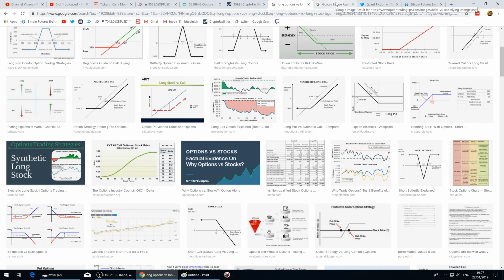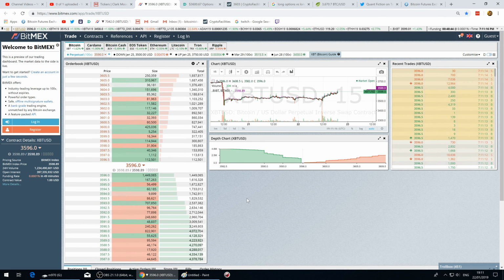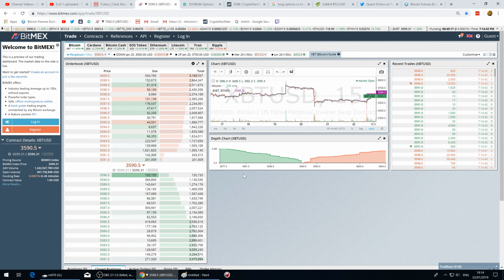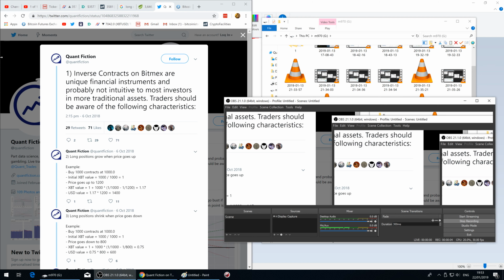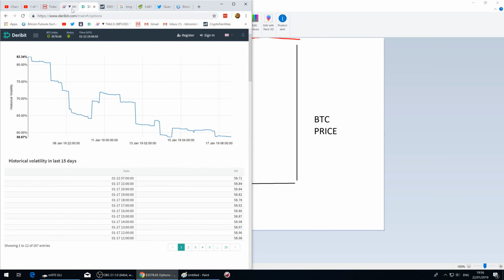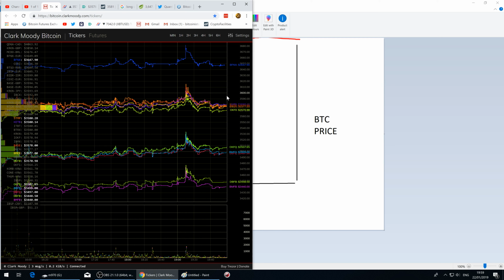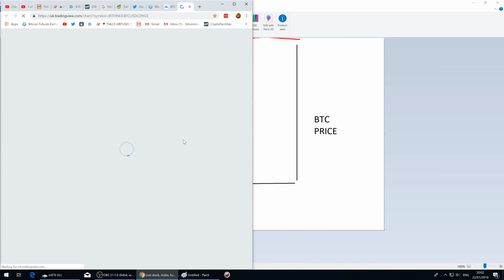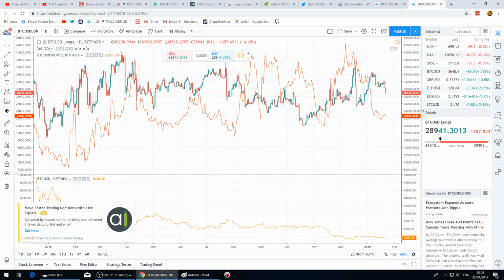Characteristics of Bitcoin derivatives Which when to long short Swap, futures, options, spot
This old, re-uploaded video is not very professional, not scripted and may have sub-optimal audio but I have kept it just in case you find it helpful. My new videos are of higher quality.

The links below will save you money:

10% fee discount for registering a new account with the link above
Bitmex is the most liquid Crypto market with 100x leverage
I recommend it for: superb liquidity, security, safety (massive insurance fund), no KYC, some users are upset due to limited connectivity at peak volatility (engine overload).
My subjective ranking: 10/10

10% fee discount for registering a new account with the link above
Deribit is a moderately liquid Crypto market with 100x leverage and most liquid options, medium size withdrawals require KYC
I recommend it for: options, no engine overload, volume
My subjective ranking: 9/10

5% fee discount for registering a new account with the link above
FTX is a very liquid and innovative crypto market.
I recommend it for: liquidity, safety, very legit team, exotic instruments like shitcoin index futures, LEO, BSV, BNB futures etc. Options are not very liquid yet. Profits are in USD. KYC needed for medium size withdrawals.

10% fee discount for registering a new account with the link above
CoinFLEX is a very liquid and innovative crypto market. The most unique are low trading fees: 0.03% taker fee (down to 0.02% if you stake small amount of Flexcoins). They could be your choice if you like to execute taker rather than maker orders. They also offer unique physically delivered futures (as opposed to cash settled like Bitmex).
I recommend it for: liquidity, low fees

Kraken Futures is a not-so-liquid Crypto market with 50x leverage, medium size withdrawals require KYC.
I recommend it for: users seeking safety and regulatory certainty, BCH and XRP derivatives, sometimes interesting premiums
My subjective ranking: 8/10 (limited liquidity)

20% fee discount for registering a new account with the link above
BTSE is a not-so-liquid and innovative crypto market.
I recommend it for: linear contracts settled in USD; XMR, Tether and index futures; sometimes attractive premiums. They posted false claims about being regulated in Dubai where their licence was incorrect. No KYC.
My subjective ranking: 6/10 (limited liquidity)

Free money:

Free $72: Register a new account, deposit ₿0.2 and you'll get $62 + $10 social media bonus, you can withdraw ₿0.2 and gamble away $72 or turn it into 10k
Phemex is a moderately liquid Crypto BTC/ETH/XRP-USD market. In the future they will add legacy instrument trading (like stocks and indices) with crypto margin. At the moment I can only recommend them to get the bonus but they have a bright future.
I recommend it for: free $72, very legit team, future potential for trading legacy instruments
My subjective ranking: 6/10 but only if you are keen to claim $72, otherwise other exchanges offer more.

Free $90: $20 for easy stuff + $50 for first deposit ≥0.5 ₿ + $20 for total deposit ≥1 ₿
Bybit reports large volumes which I believe are largely fake. They offer competitions with decent prizes.
My subjective ranking: 3/10, grab free $90, have fun in a competition but don't make it your main exchange.

10/10 spot and 125x leverage futures exchange, superb liquidity, futures volume is likely slightly fake but still great

10/10 peer to peer BTC trading

8/10 spot exchange, moderate liquidity, not great